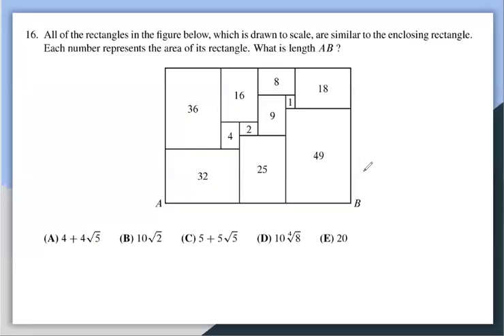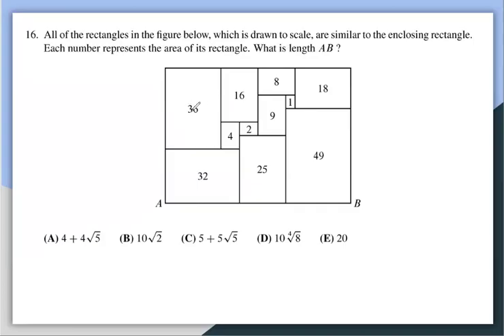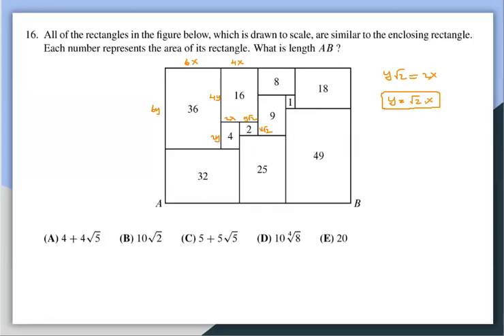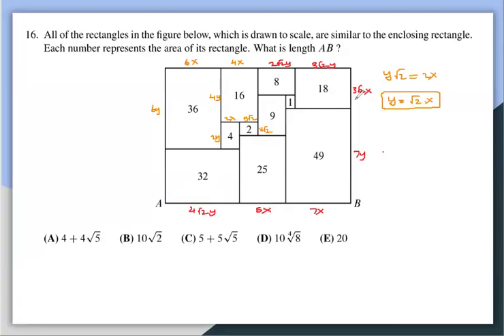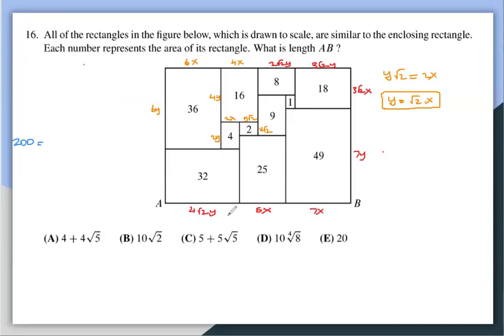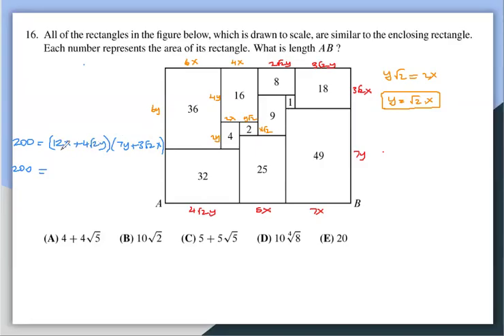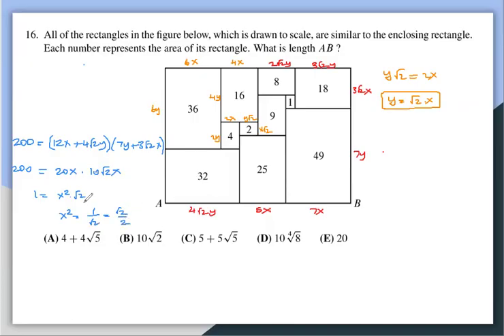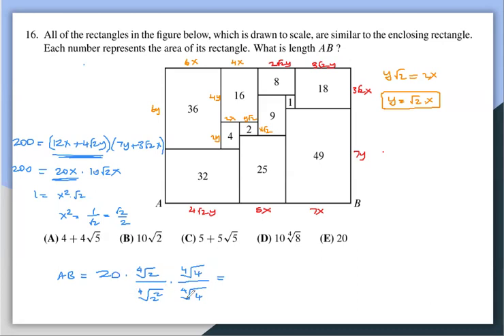2024 AMC 10A Problem Series, Problem 16(Similarity, Rectangle)